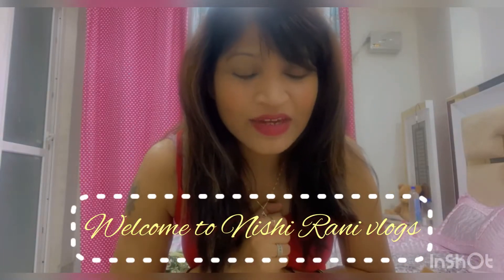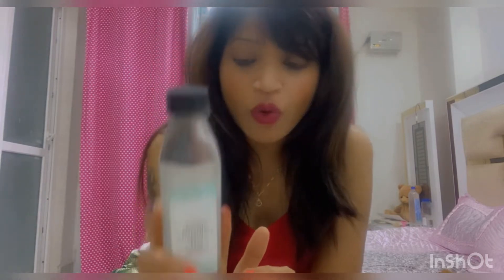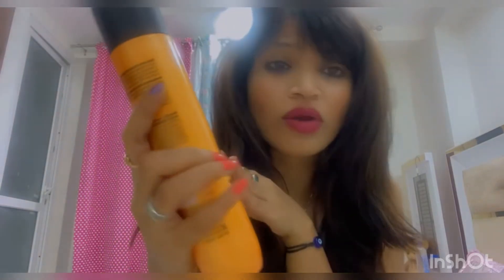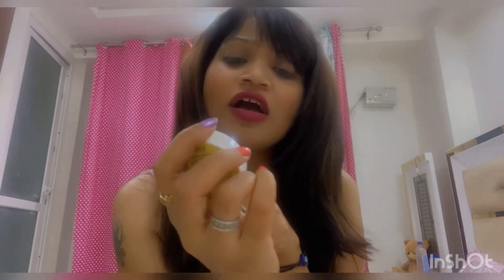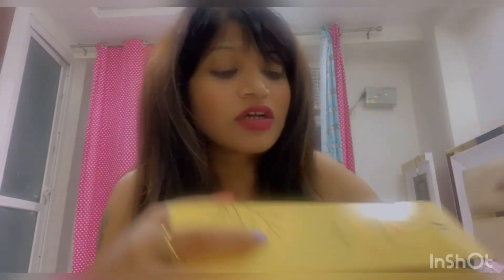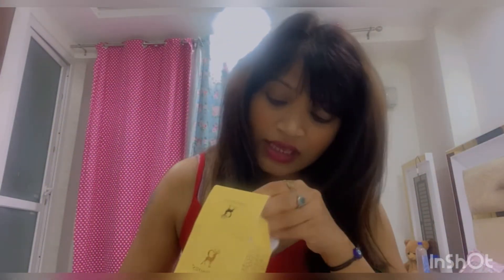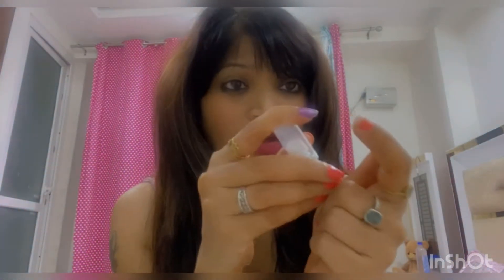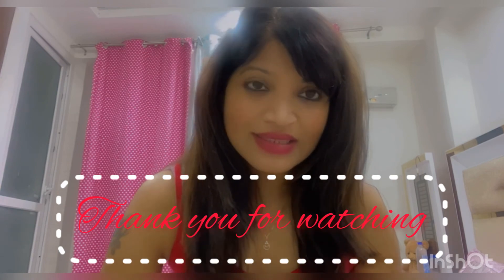Nykaa shopping | Budget haul under 500| Nykaa sale and discount | Nykaa makeup products